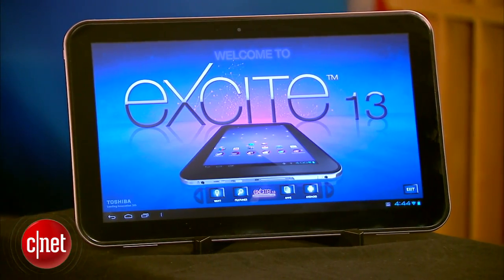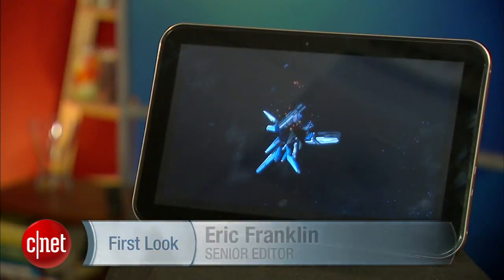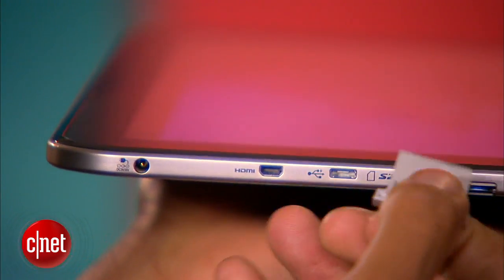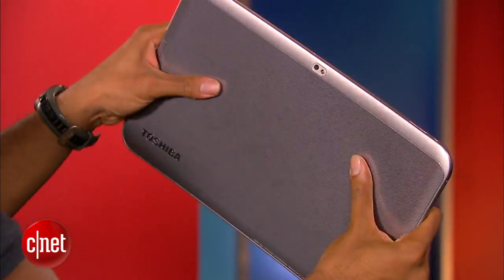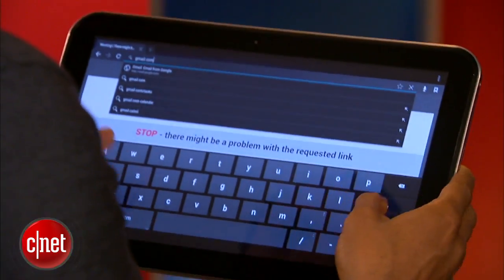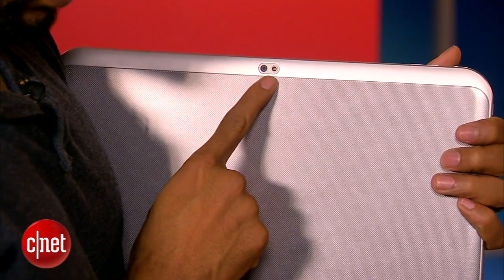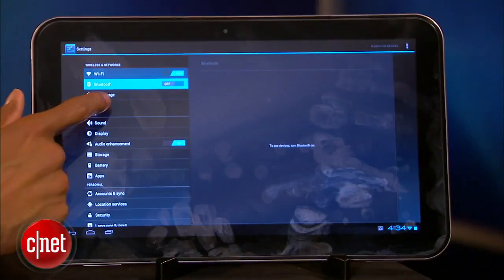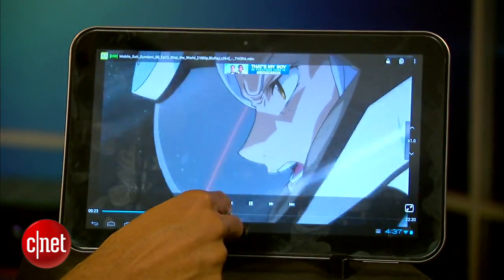The Toshiba Excite 13 is a monster of a tablet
In addition to its Tegra 3 processor and 32GB storage capacity, the Toshiba Excite 13 sports a whopping 13.3-inch screen to boot.